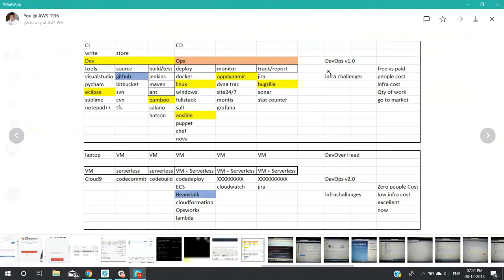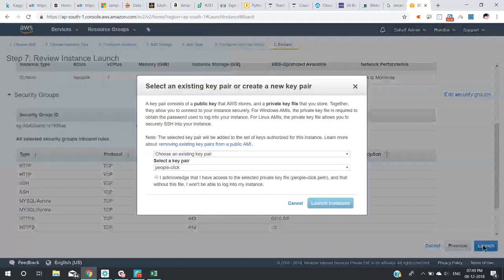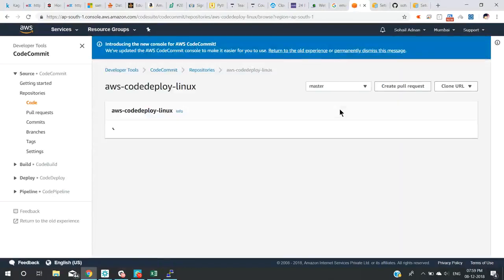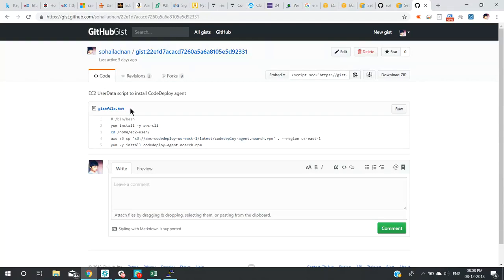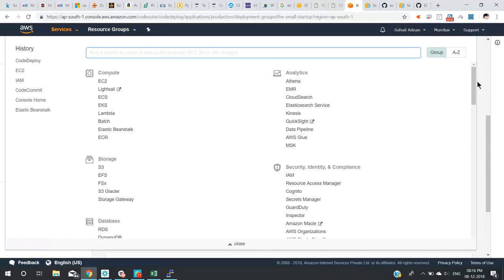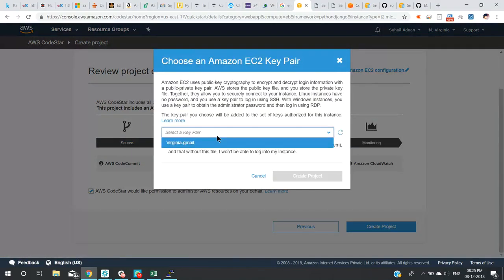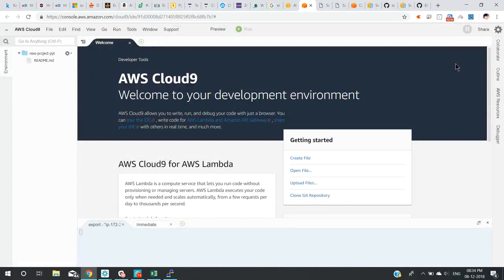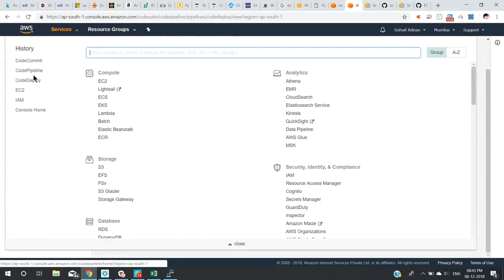Expert Training Class 11